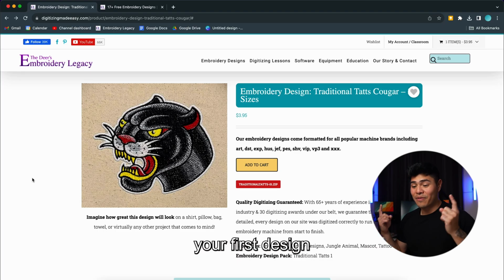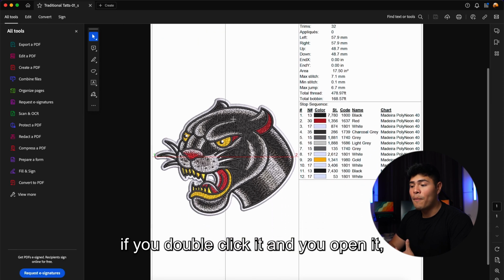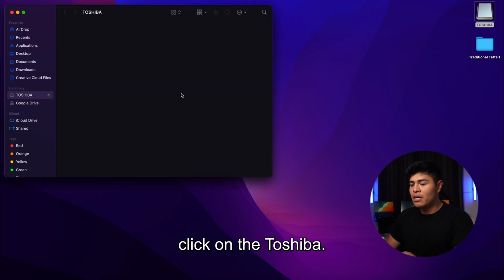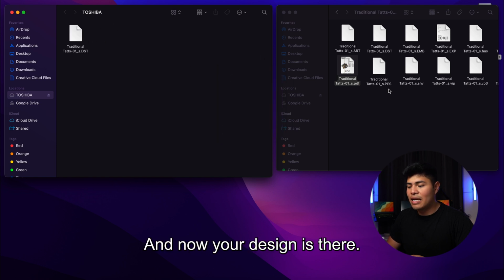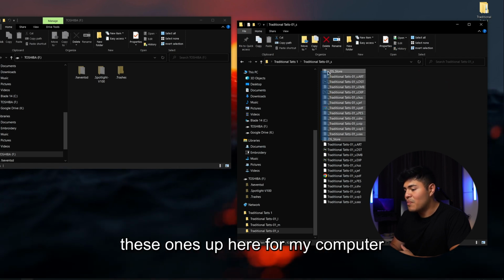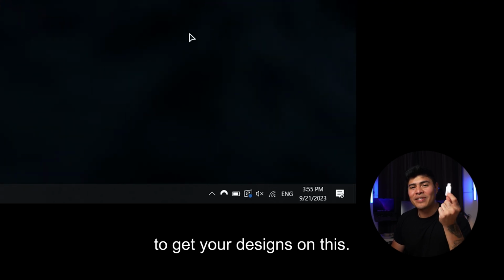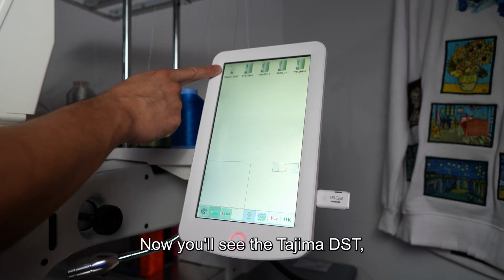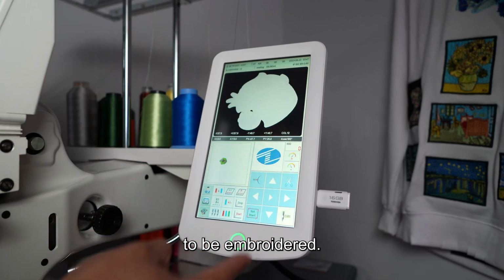How to Transfer Machine Embroidery Designs from PC and Mac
In this comprehensive video, we'll walk you through the seamless process of transferring your favorite embroidery designs effortlessly, whether you're using a PC or a Mac. Say goodbye to embroidery design frustrations and hello to creativity with our user-friendly guide. Join us now and unlock the world of hassle-free embroidery design transfer!